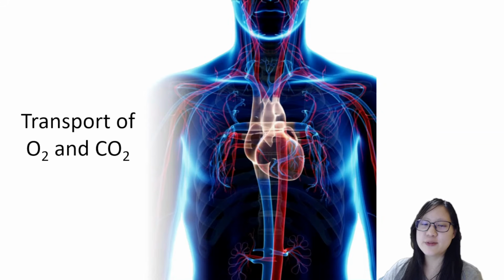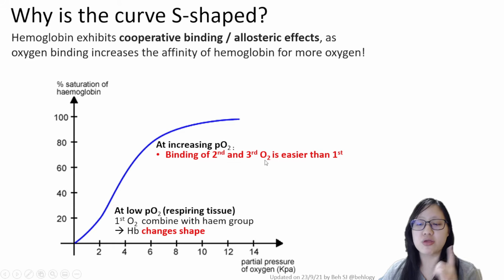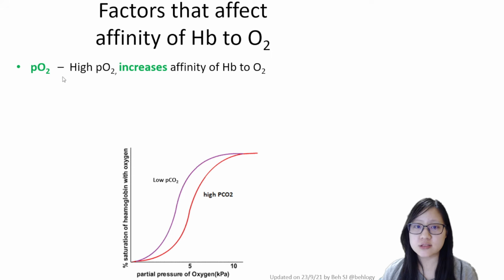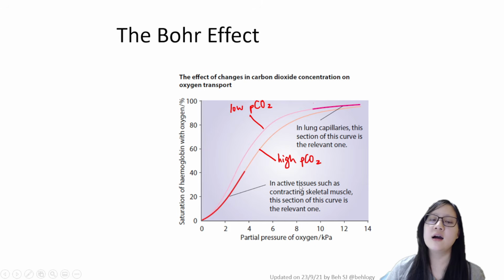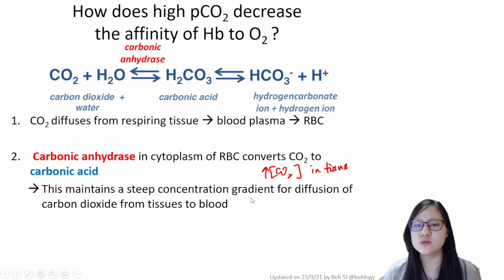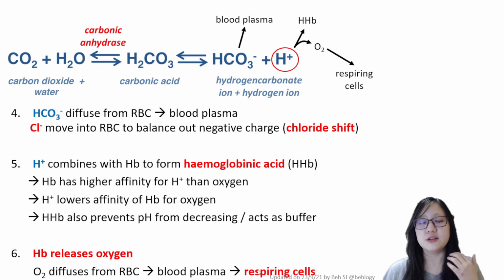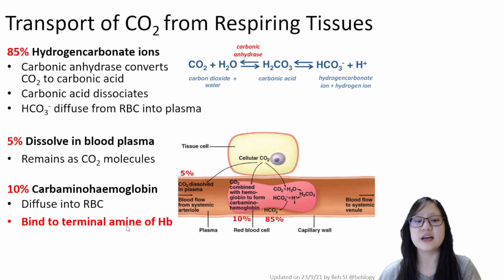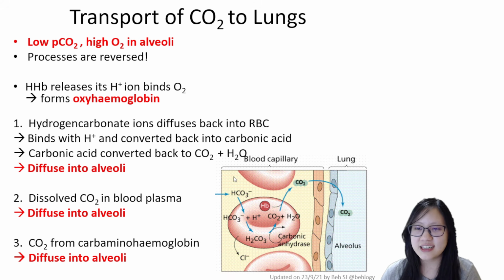Chapter 8.2 - Transport of O2 and CO2 (Bohr Effect) | Cambridge A-Level 9700 Biology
Learning outcomes covered:
8.2.1 Describe the role of red blood cells in carrying O2 and CO2
8.2.2 Describe the chloride shift and why it matters
8.2.3 Describe the role of plasma in carrying CO2
8.2.4 Describe and explain the oxygen dissociation curve of adult haemoglobin
8.2.5 Explain the importance of the curve in the lungs and respiring tissues
8.2.6 Describe the Bohr shift and explain its importance